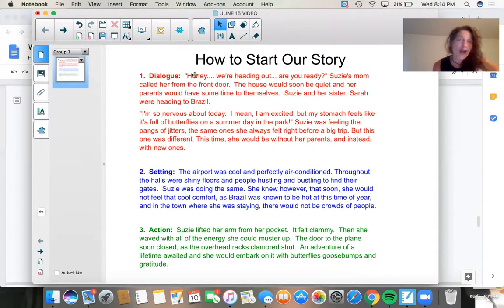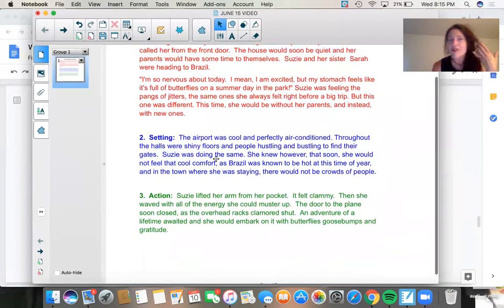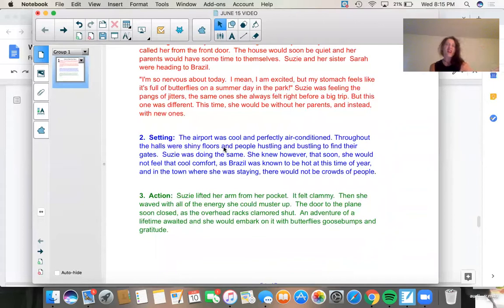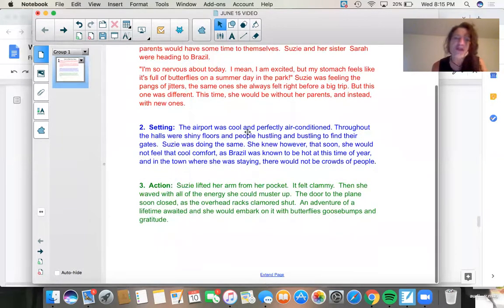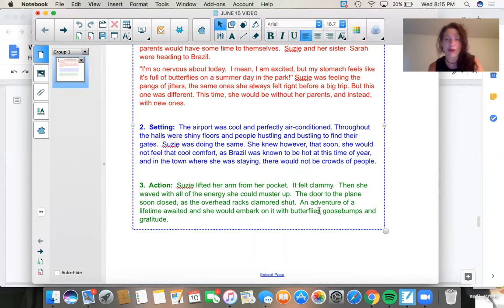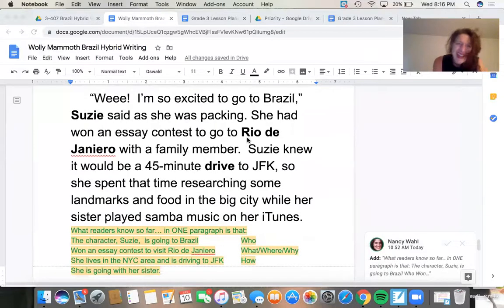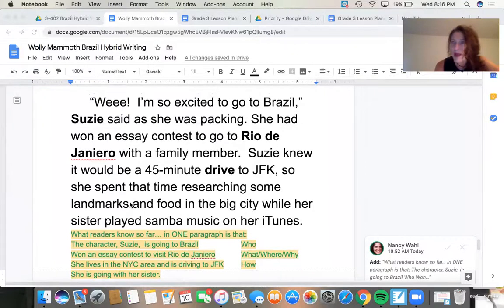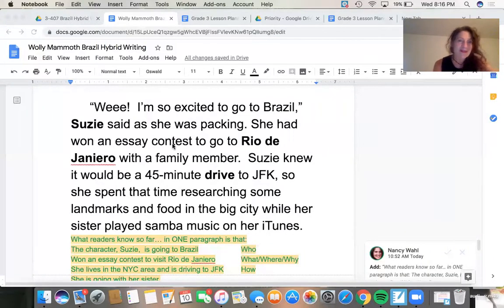Week Three Brazil Hybrid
How to start your draft